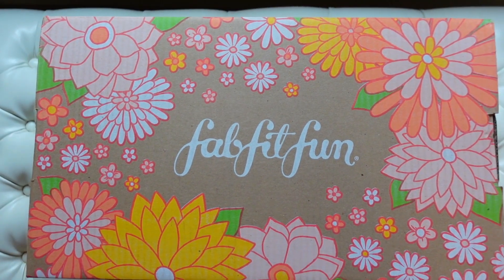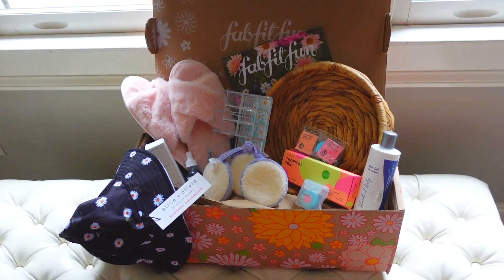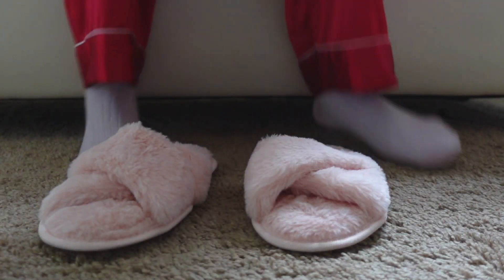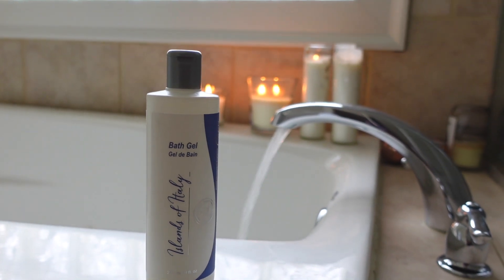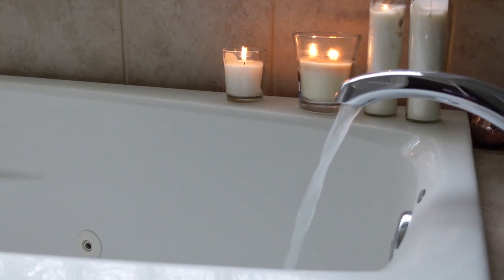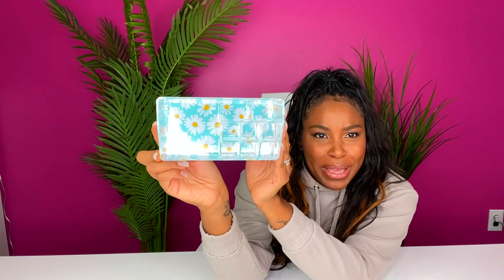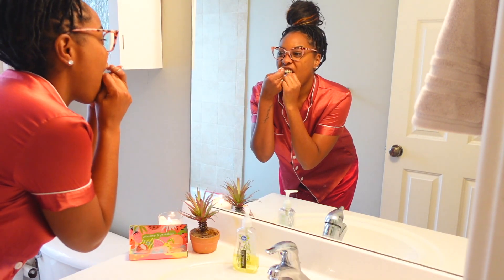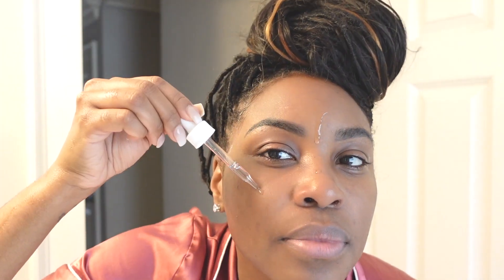Self Care HACKS for SPRING!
It's almost Spring! I know, I can't believe it either! That means that I have a new box full of goodies from FabFitFun! Check out some self care/Spring cleaning hacks I use to transition into the next season!

Wanna try FabFitFun?

I've partnered with FabFitFun on this video. This is MY impresion and my opinions are my own!

PRODUCTS:
2D SPLENDID Faux Fur Slippers in Crystal Pink
ALICE + OLIVIA Reversible Bucket Hat
SORBUS Makeup Organizer
COCOFLOSS Tropical Trio
EARTH HARBOR Marina Biome Brightening Ampoule
SAIE Reusable Beauty Rounds (3 pack)
CALI COSMETICS Body Wash